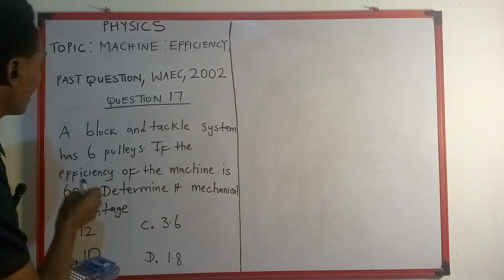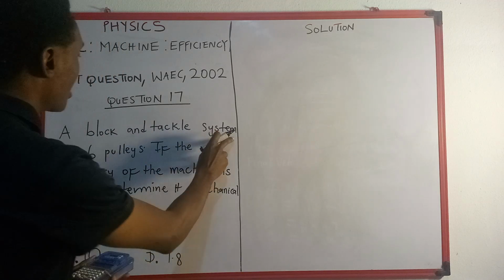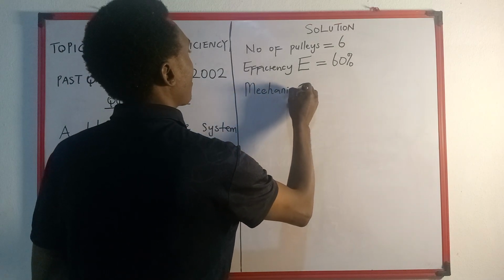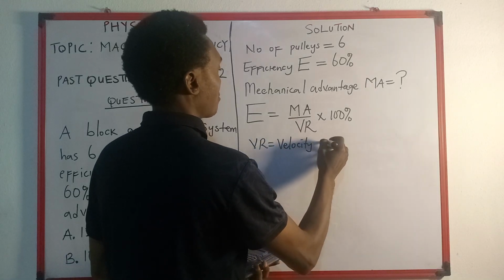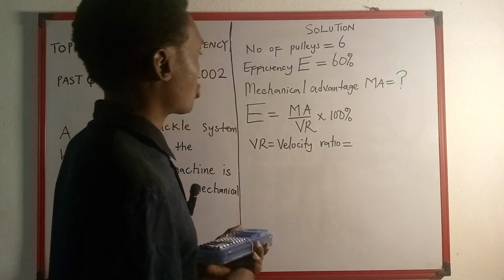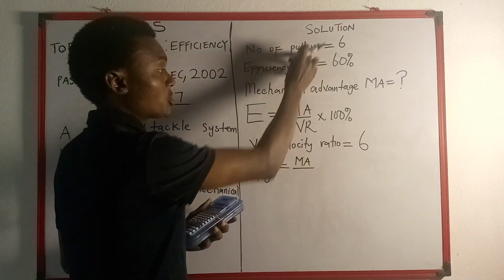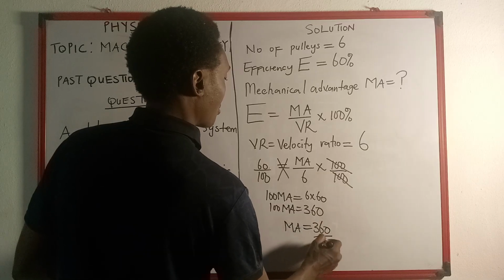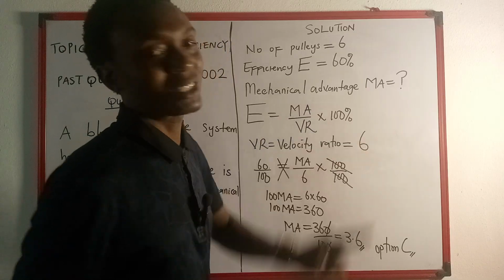Machine Efficiency & Mechanical Advantage l Block amd Tackle System | Physics Explained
What is the connection between Machine Efficiency and Mechanical Advantage (M.A.)? 🔑 In this video, we explain both concepts with clear formulas, step-by-step examples, and exam-style problems — perfect for WAEC, NECO, and JAMB Physics students.

📐 In this video, you’ll learn:

Definition of a Machine in Physics

Mechanical Advantage (M.A.):

M.A. = \frac{\text{Load}}{\text{Effort}}

Formula:

Efficiency (\%) = \frac{M.A.}{V.R.} \times 100

Real-life applications in pulleys, levers, gears, and inclined planes

Solved WAEC/NECO/JAMB-style Physics questions

🎯 Perfect for:

WAEC, NECO, and JAMB Physics students

Anyone studying Work, Energy, Power, and Machines

💡 Mastering M.A. and Efficiency helps you calculate machine performance and understand how real machines reduce effort.